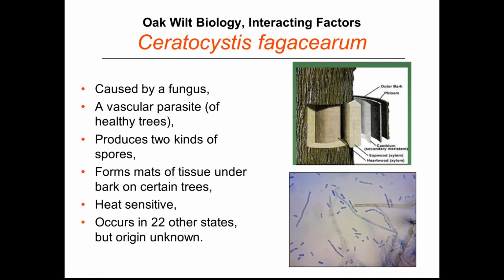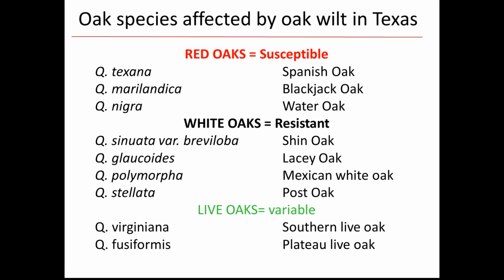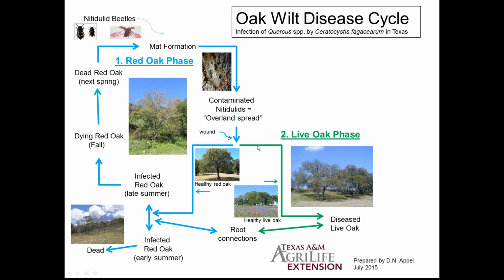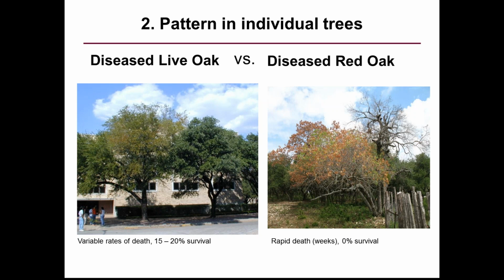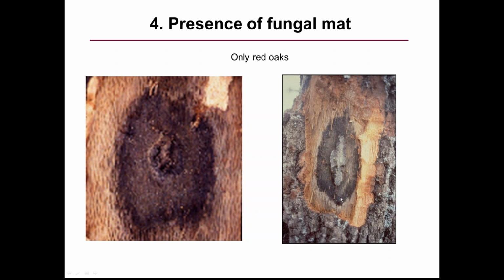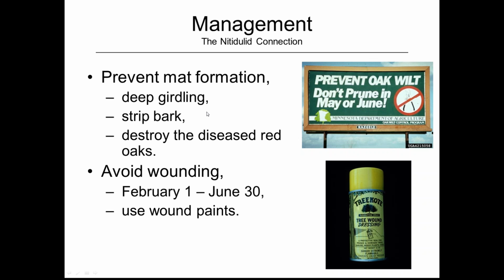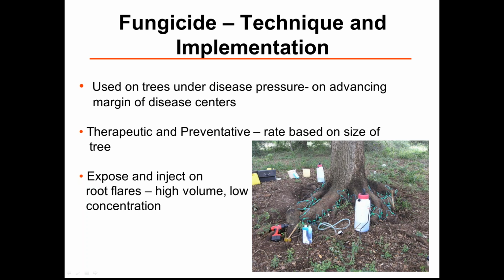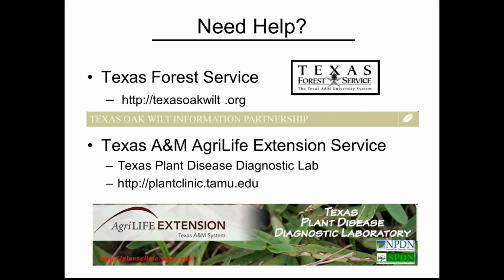2015 07 08 11 04 The Impact, Biology, and Control of Oak Wilt in Texas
Oak wilt is a lethal disease of oaks (Quercus spp.) caused by the fungus Ceratocystis fagacearum.  Oak wilt causes devastating losses of trees throughout the Central Texas oak savannahs and woodlands.  The disease also has a huge impact on valuable oak trees growing in the urban landscapes of Dallas, Waco, Austin, San Antonio and countless smaller communities in the region.    C. fagacearum is particularly damaging because the spread of the pathogen can be rapid and difficult to control.  Watch our webinar to learn more from Dr. Appel on oak wilt. For other green industry related webinars, check out